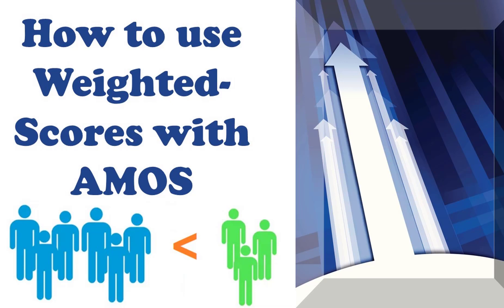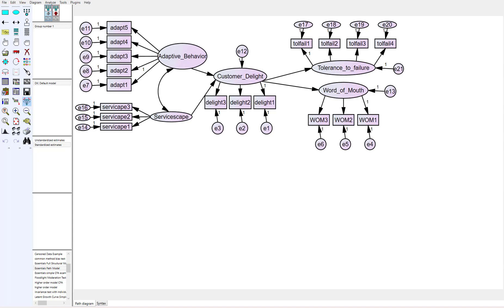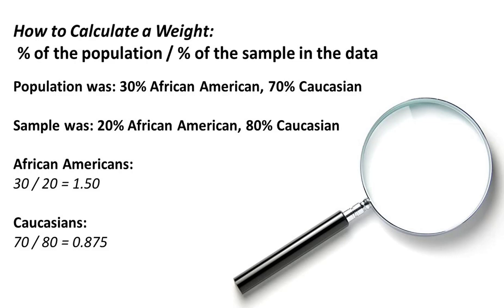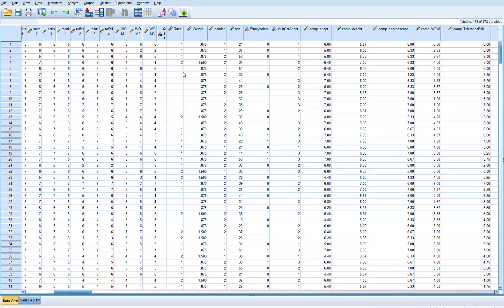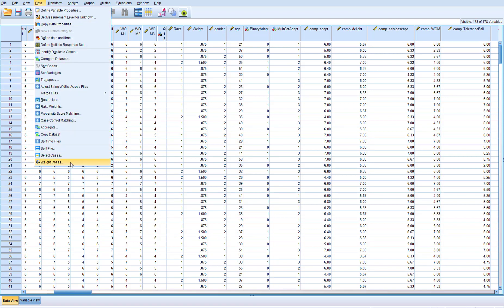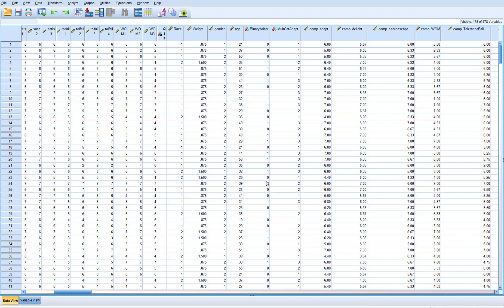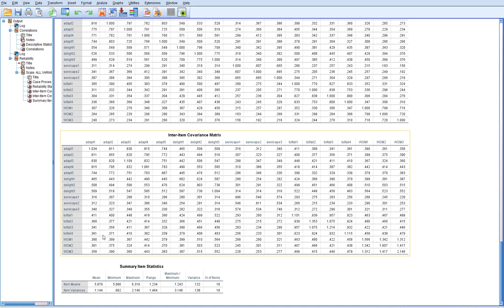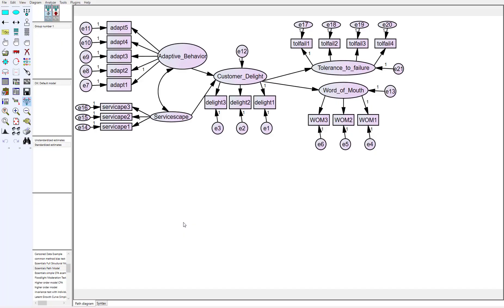Using Weighted Scores in AMOS (Structural Equation Modeling)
This video describes how to use weighted scores in AMOS.  A description is presented on how to weight cases and the work-around needed for AMOS to read weighted scores in the analysis.

If you are looking for more information about structural equation modeling, see my book titled, Applied Structural Equation Modeling using AMOS. The book covers basic topics of SEM such as confirmatory factor analysis along with path and structural models. It also covers more advanced topics such as moderation, mediation, invariance testing, and many more areas. The book can be purchased at:
-and-
Barnes and Noble: